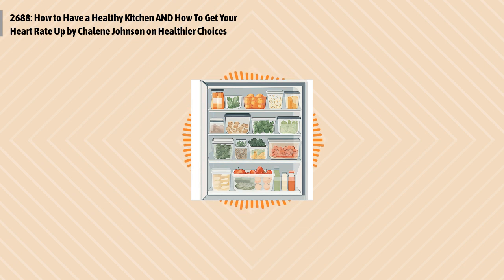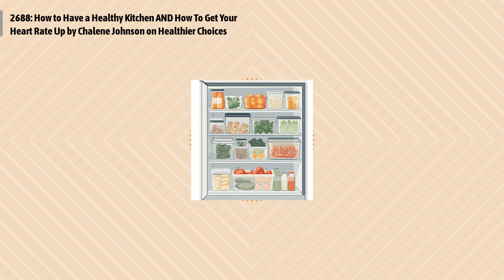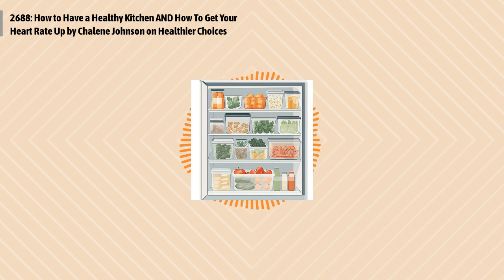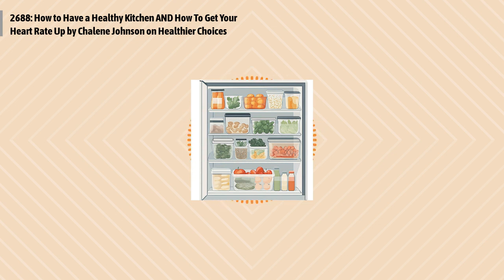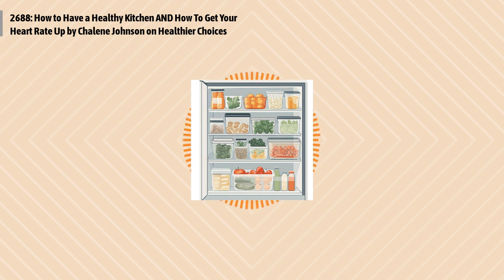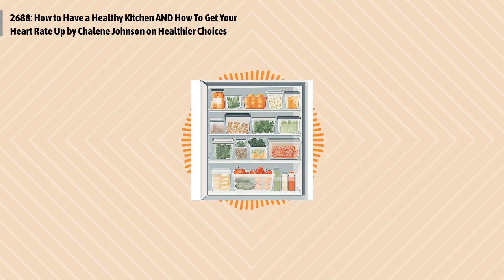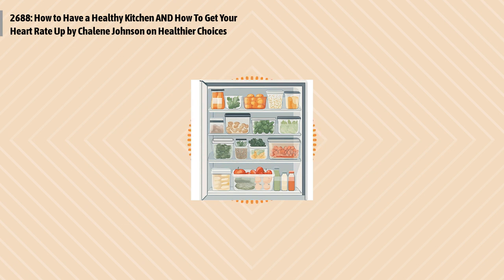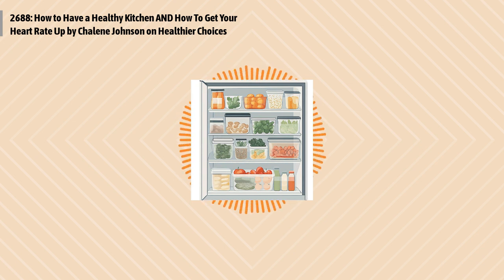2688: How to Have a Healthy Kitchen AND How To Get Your Heart Rate Up by Chalene Johnson on...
Episode 2688:
Chalene Johnson shares practical tips on transforming your kitchen into a space that encourages healthy eating. By strategically organizing your pantry and refrigerator, you can make healthier choices effortless and automatic, redirecting your impulses toward fresh and nutritious options.
Quotes to ponder:
"Make your pantry boring! If there were sweet surprises in the pantry, my family would go there first."
"Think like a food marketer, and arrange your fridge in a way that makes healthy choices a no-brainer."
"Repackage anything bought in bulk into individual serving sizes. Nothing stays in its original container. This helps you avoid mindless eating."